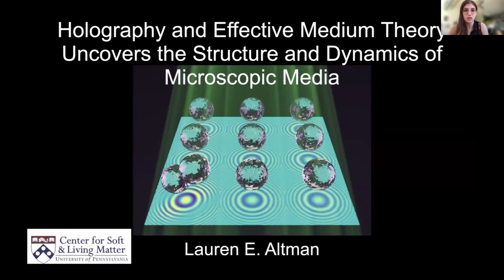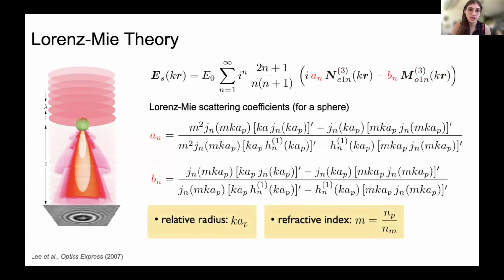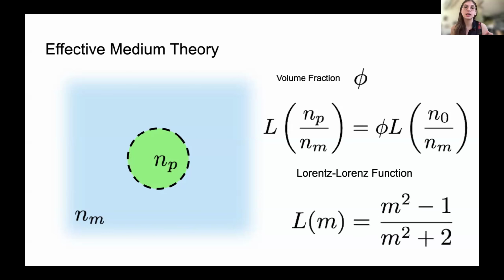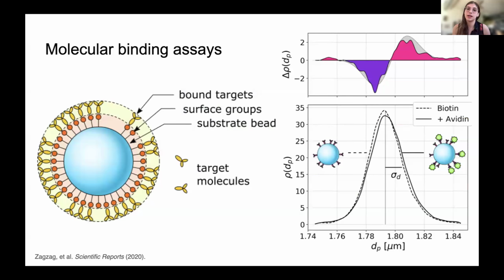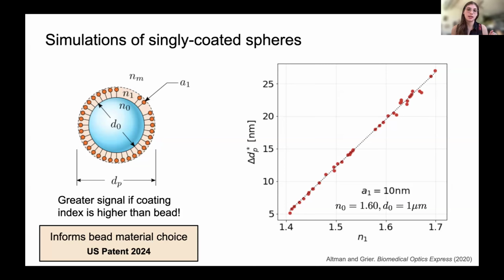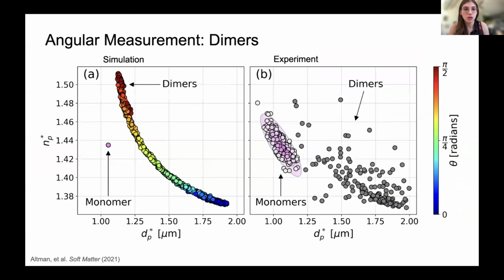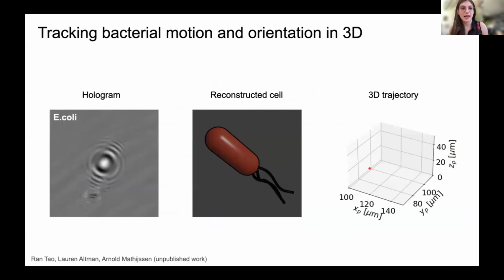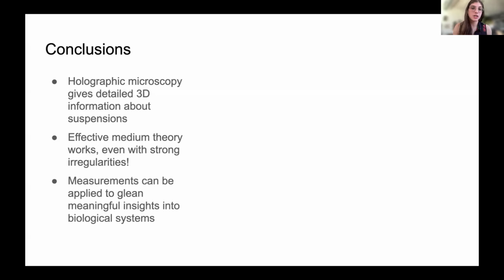Lauren Altman: Holography & Effective Medium Theory Reveal Structure & Dynamics of Microscopic Media